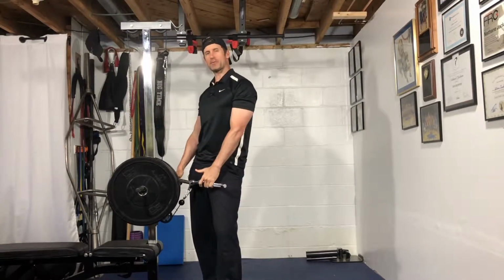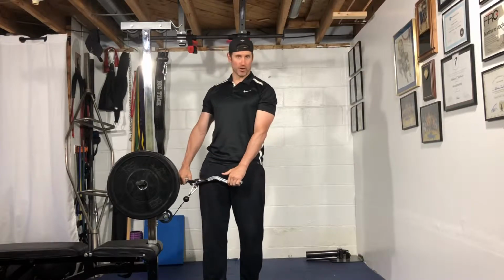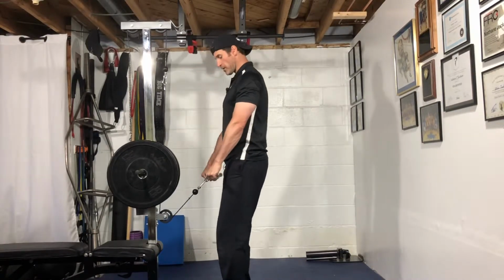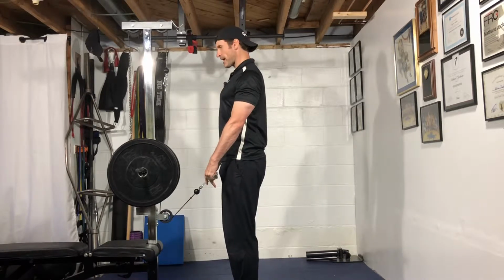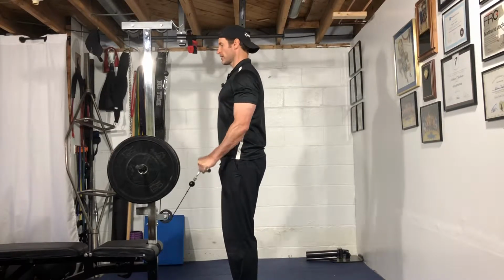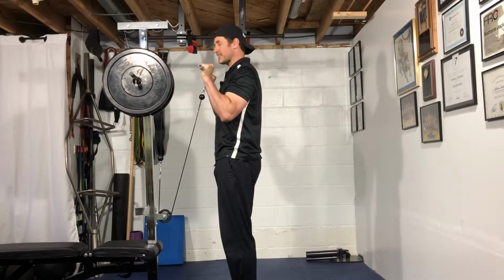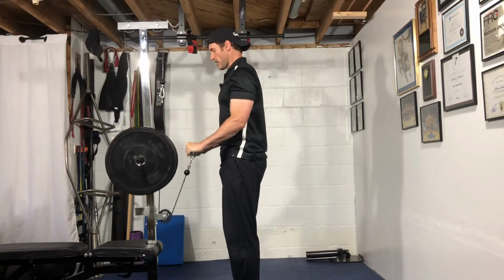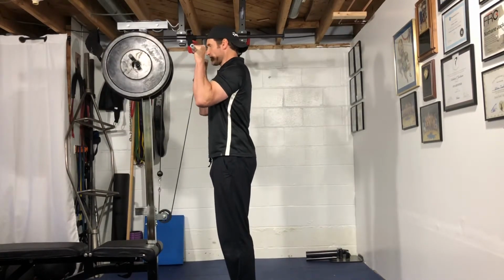Cable Reverse Grip Biceps Curl